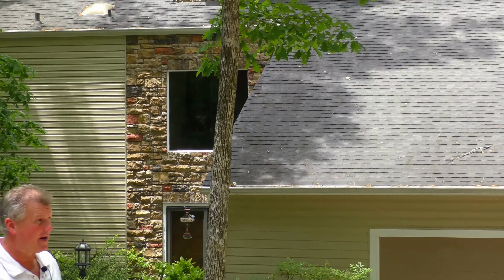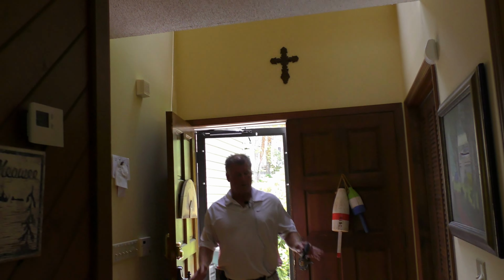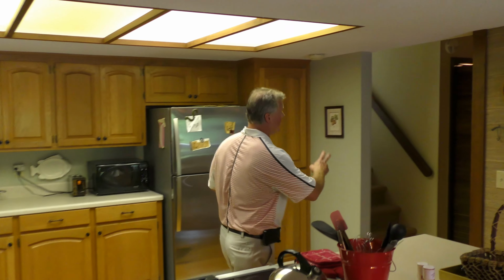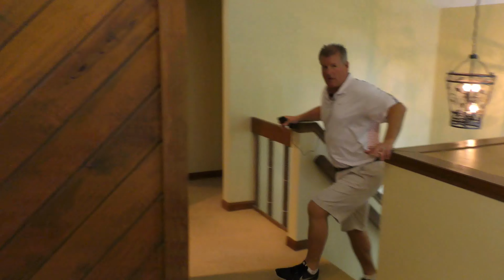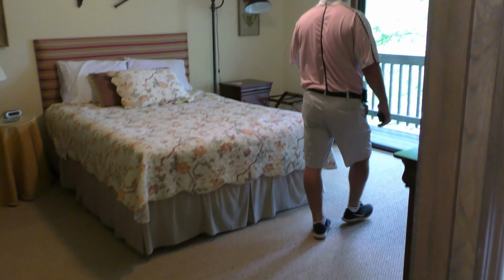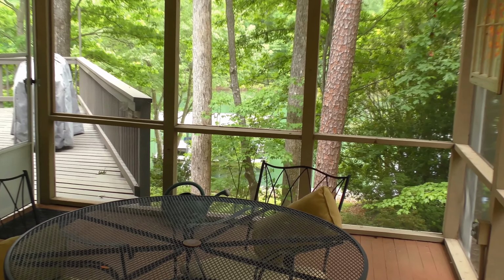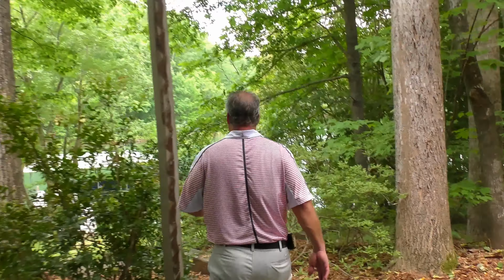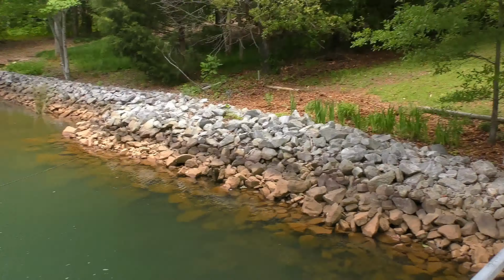Full Video 312 Shorecrest Drive Lake Keowee Waterfront Home Mike Matt Roach Top Guns Realty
Small but just what you need and has a back yard with gentle slope to the lake and covered dock in place. Also right in Seneca, close to everything.  For more information on this or any other Lake Keowee home contact Mike or Matt Roach at or email or .